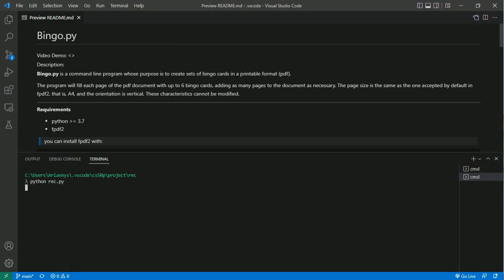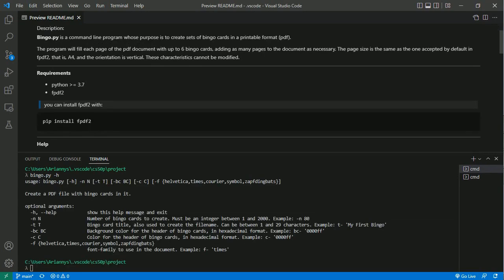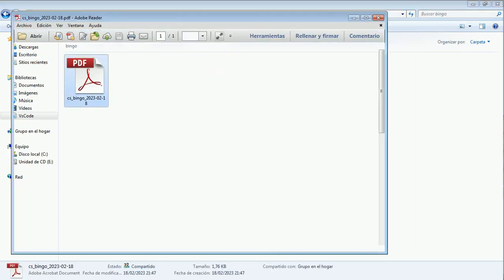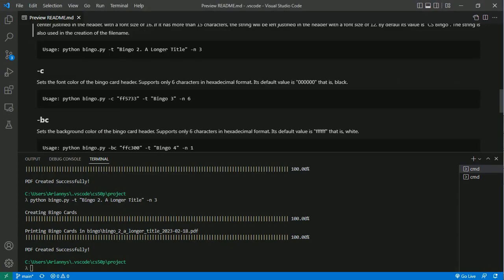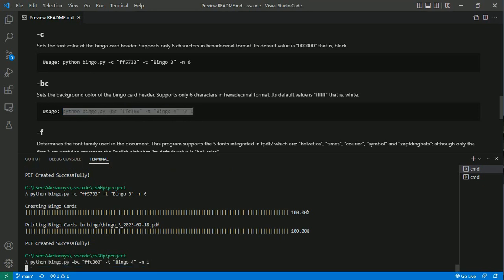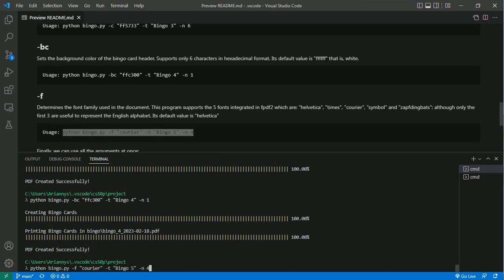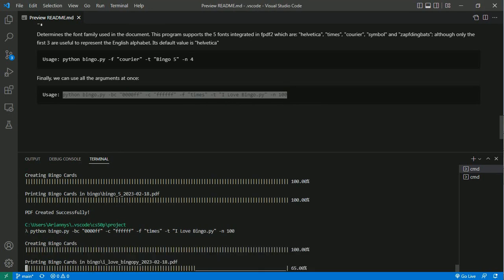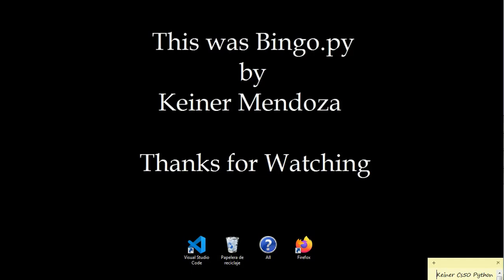Bingo.py a Python command line program. Final project for cs50 python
This is my final project for cs50 python. Bingo.py is a command line program whose purpose is to create sets of bingo cards in a printable format (pdf).

The program will fill each page of the pdf document with up to 6 bingo cards, adding as many pages to the document as necessary.